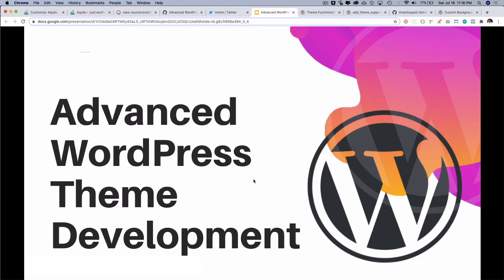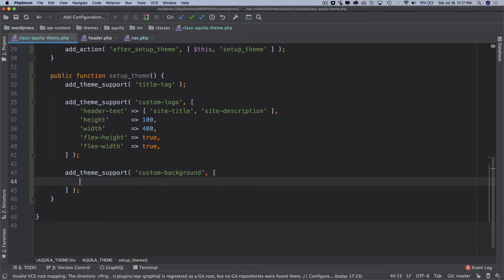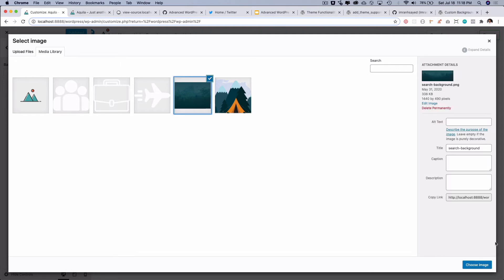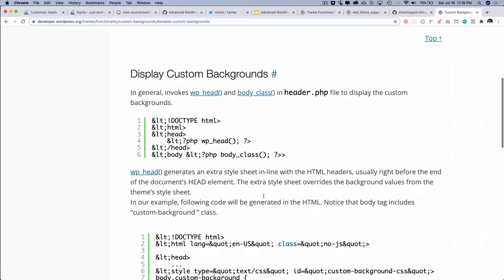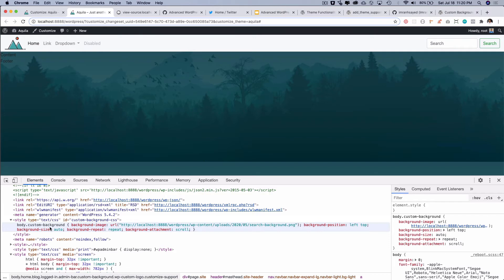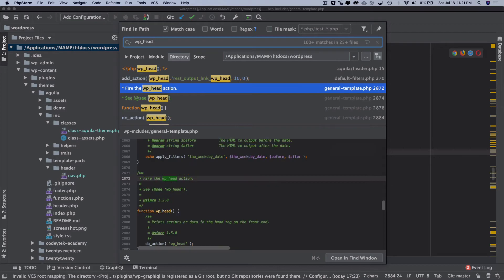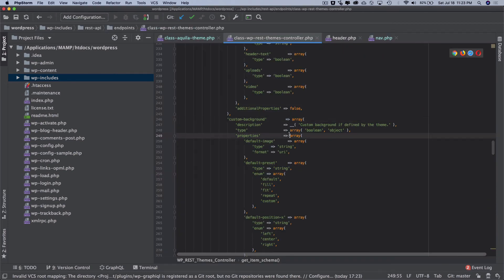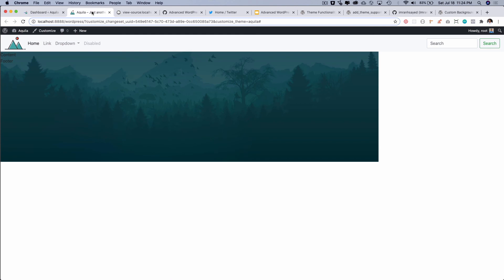#20 Add Theme Support Custom Background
How to add custom background in wordpress theme development

Social Links